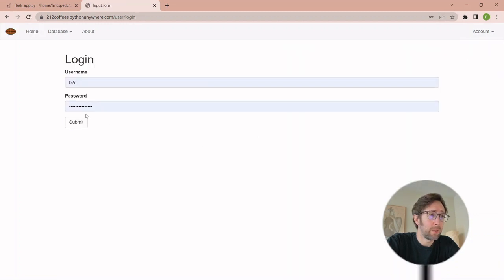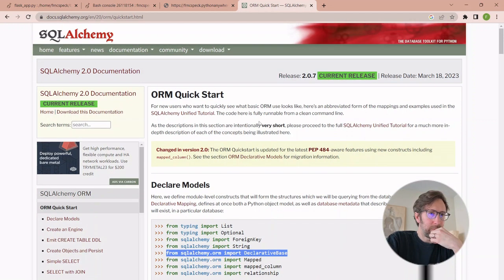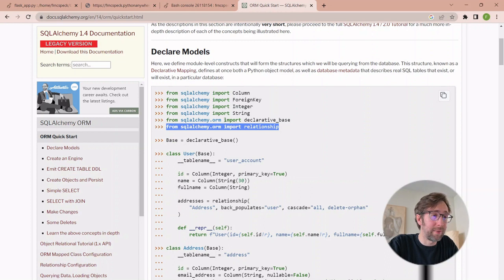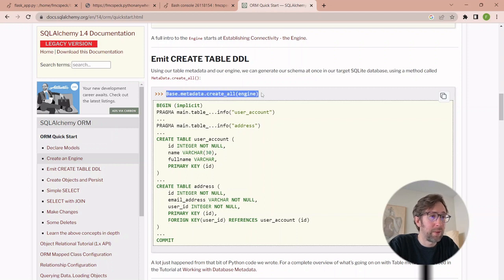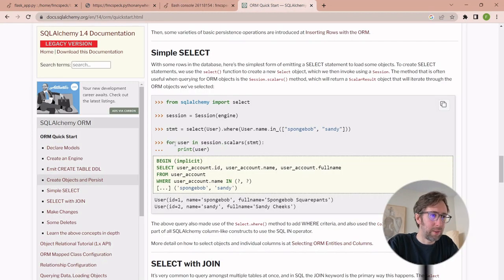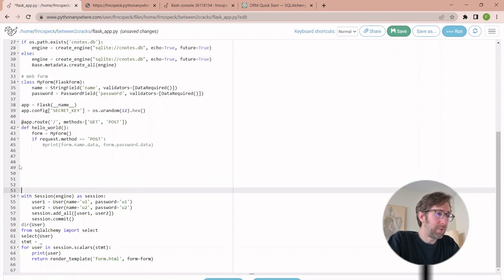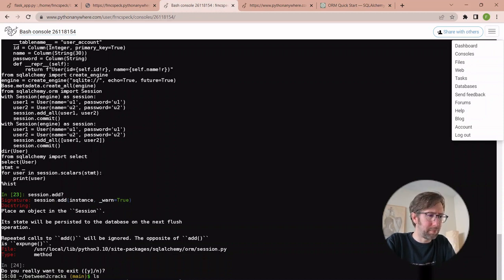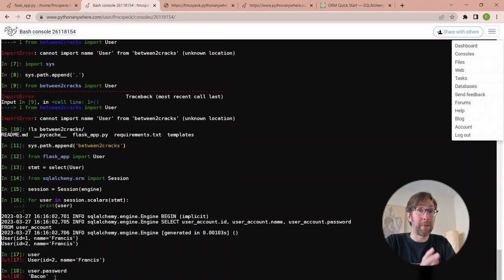Coding Coffee in Python - Yes to SQL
In the fourth episode of the coding coffee programming tutorial, we set up a rudimentary way to save data from users.